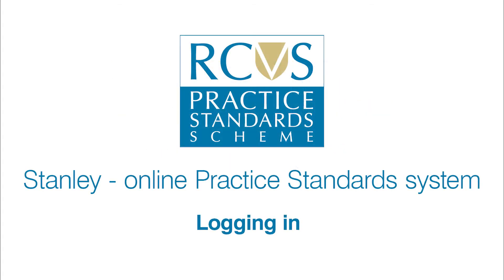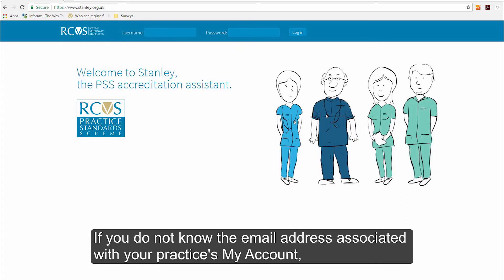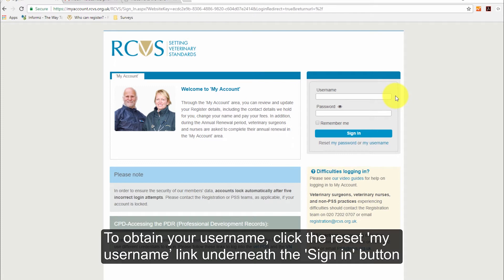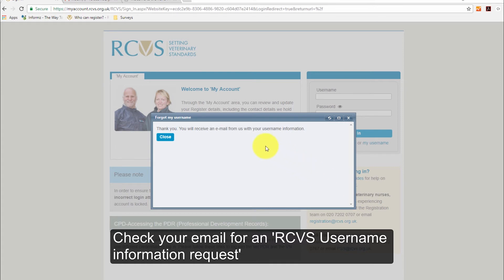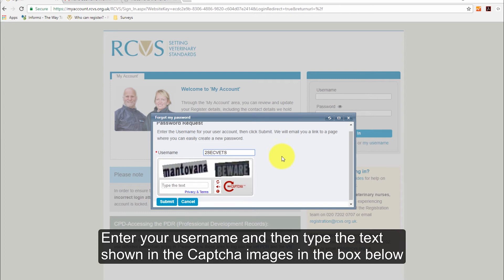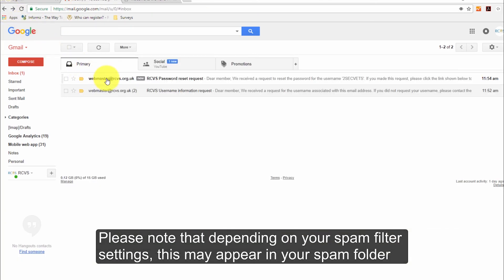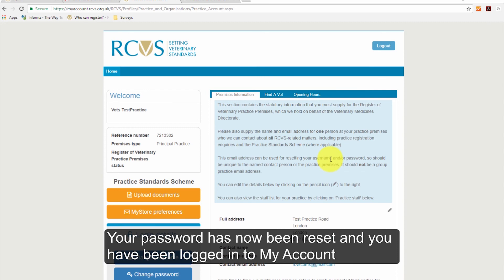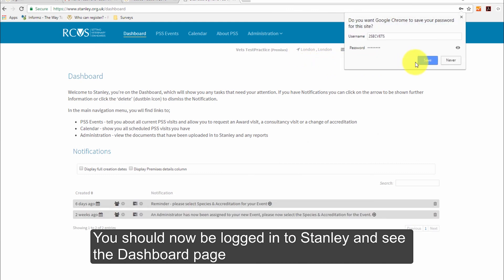Stanley - online PSS system - Logging in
A guide to logging in to the online Practice standards system Stanley